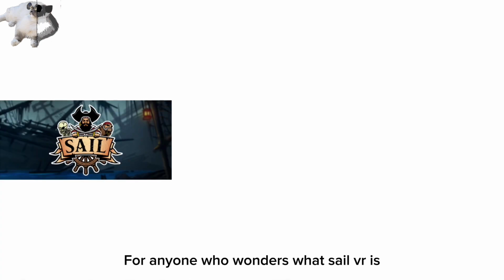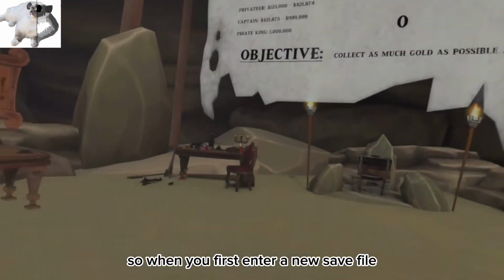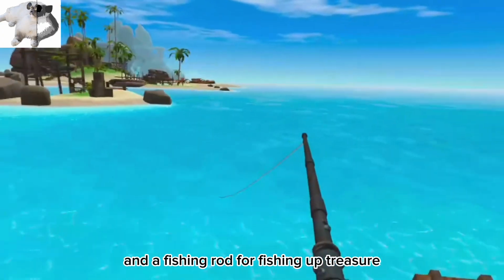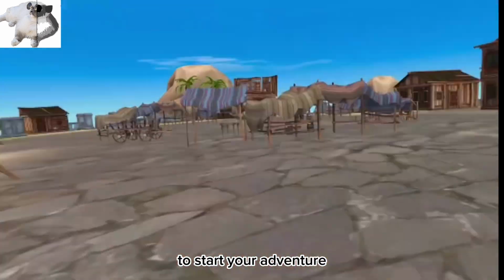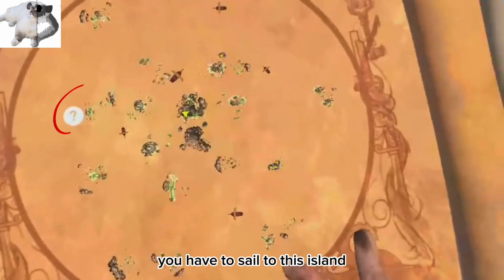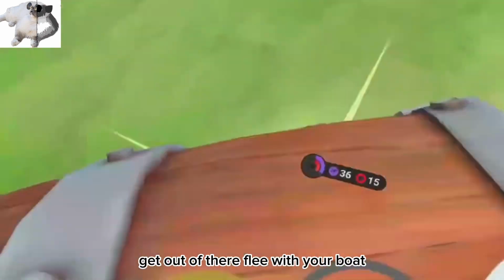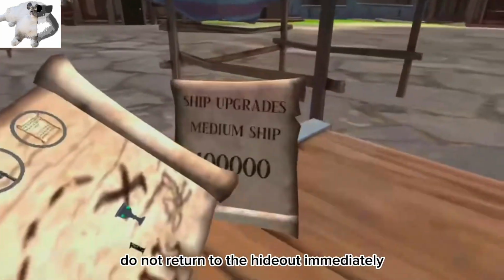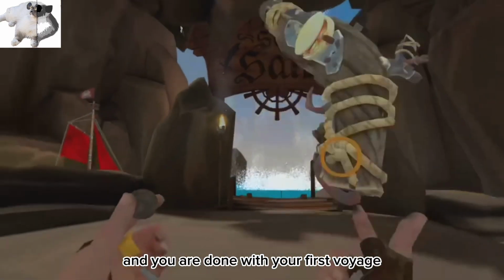Sail vr beginners guide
Refferal link to headset

Acron

Beat saber

Green hell vr

Ironlights

Onward

Stack

Vox machinae

Warplanes: battle over pacific

Asgards wrath